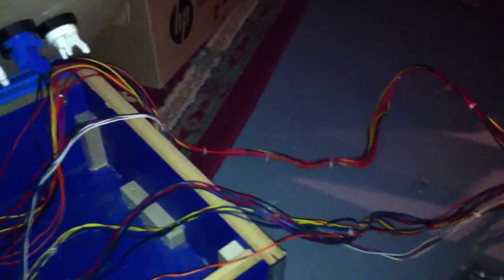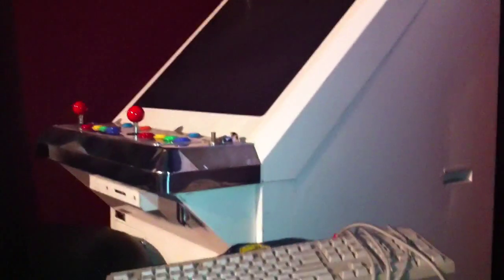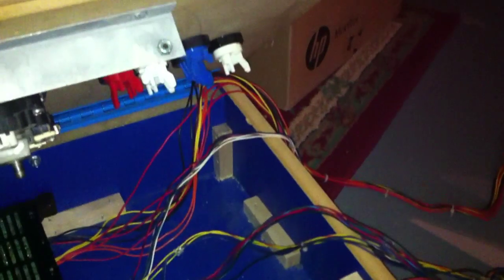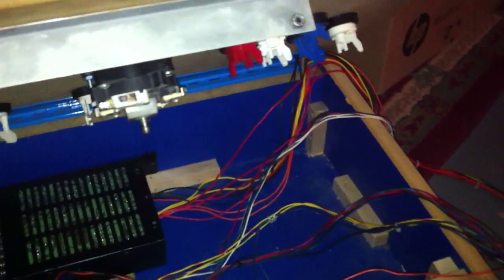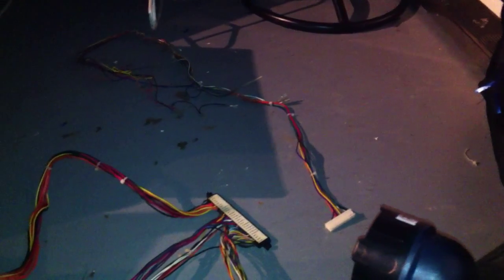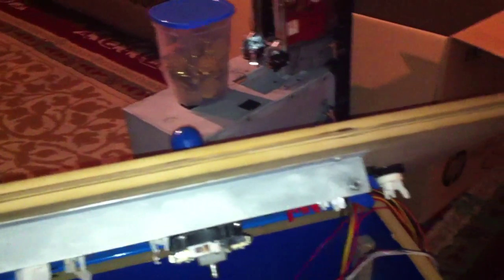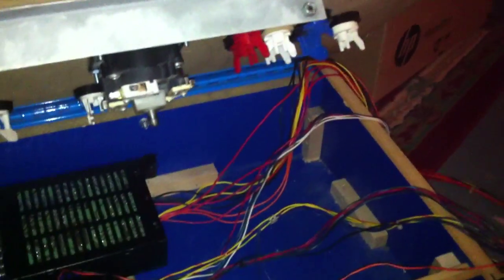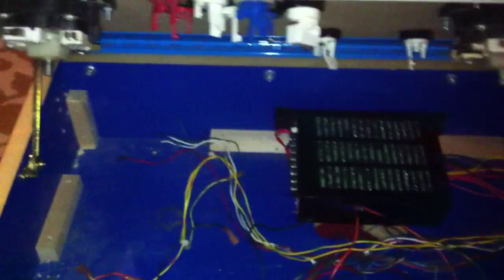Building an Arcade Supergun. Part 1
My gigantic arcade is now dissembled I can now focus on other projects, One being an arcade supergun. Hopefully I can document as much as I can to show how I build this thing.